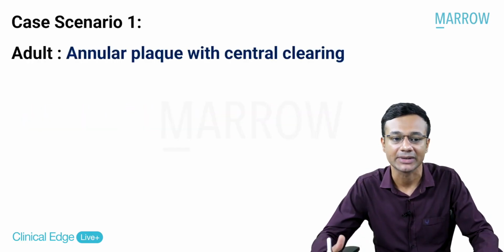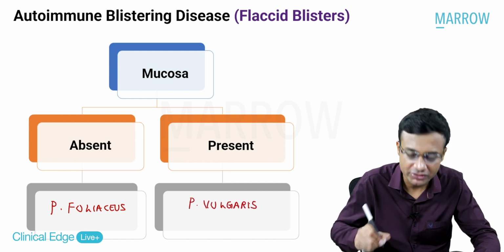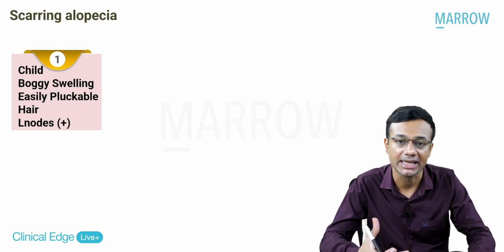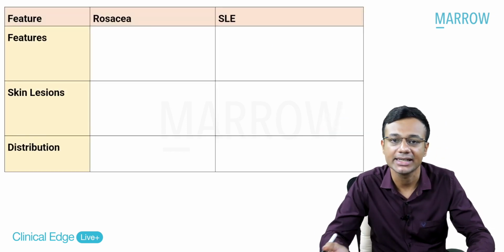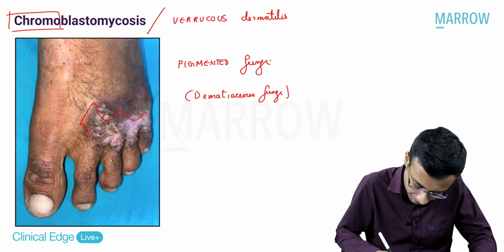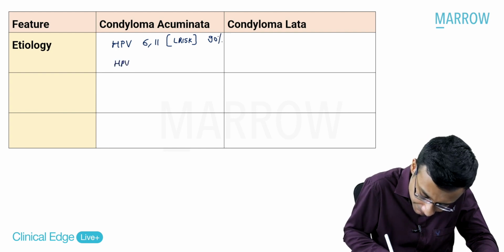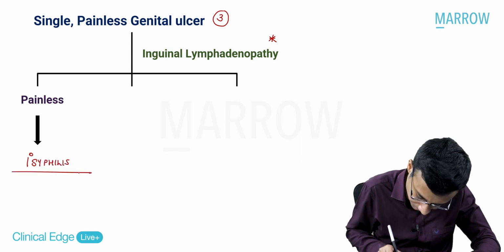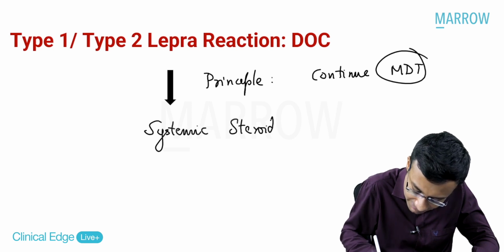Marrow Derma clinical